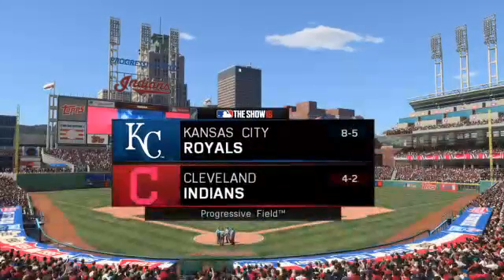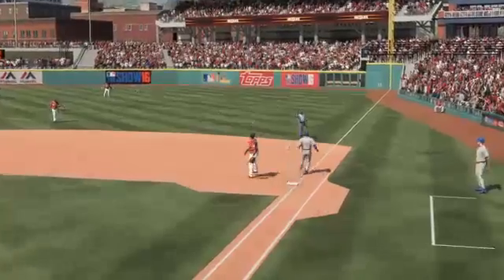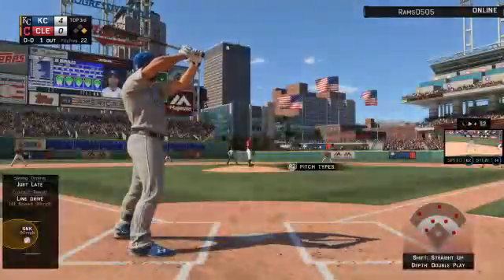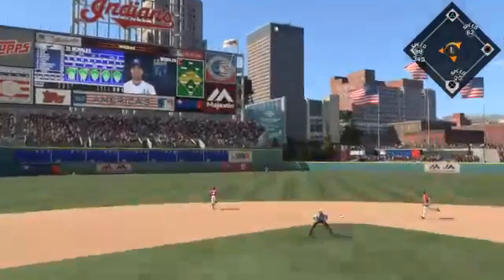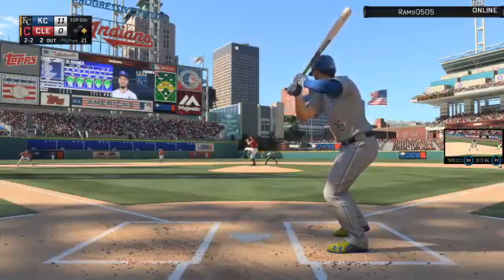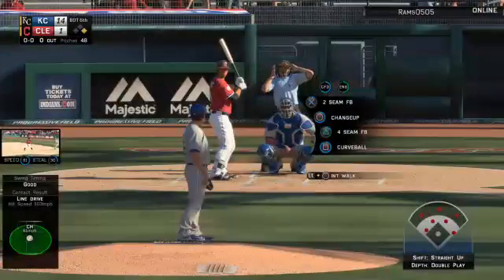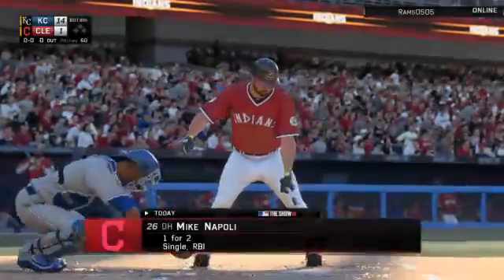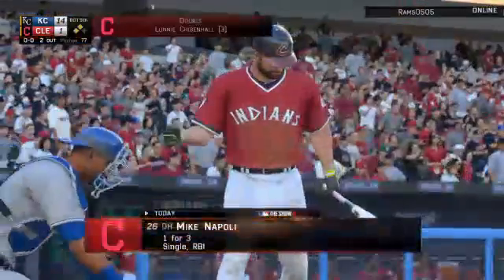JRos_22 Inside Pitch MLB League